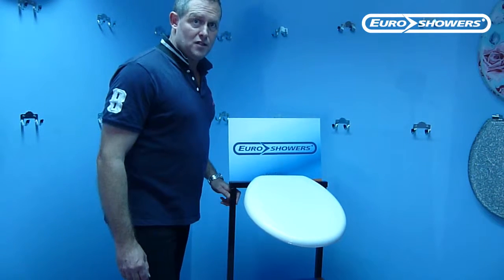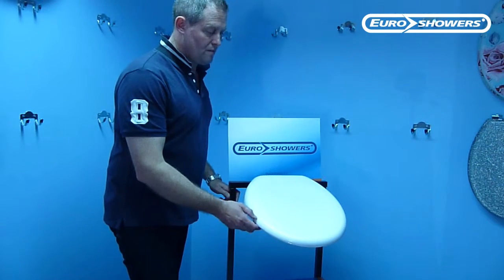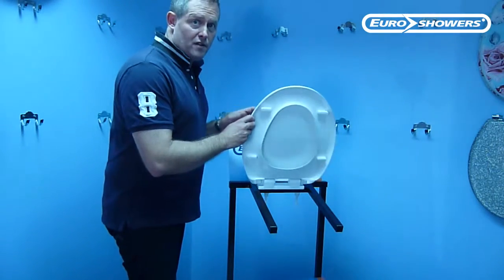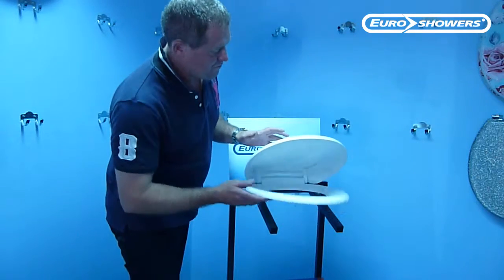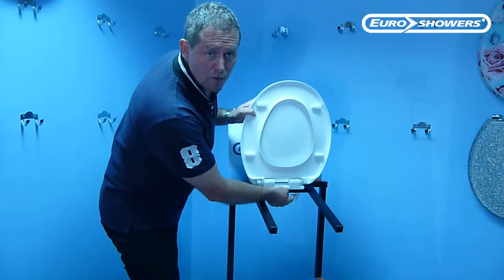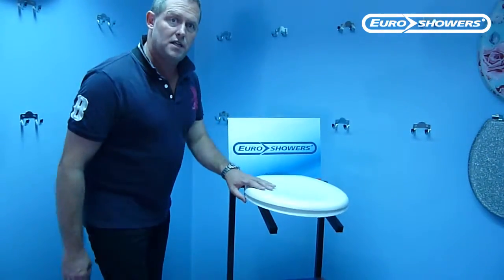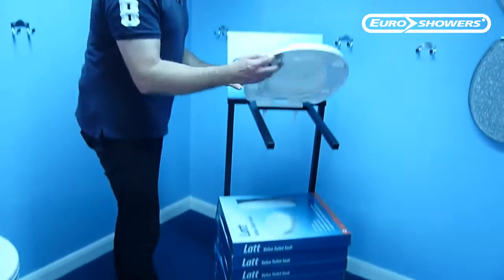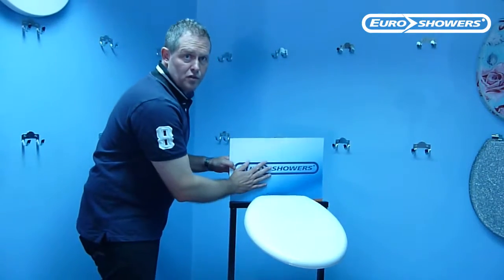Euroshowers Latt seat (Trade)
Information: Latt seat